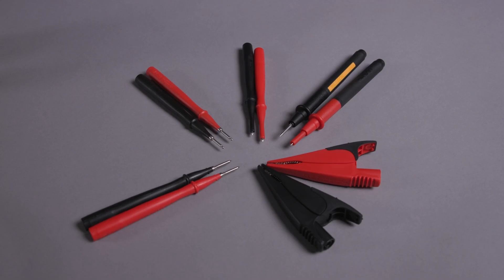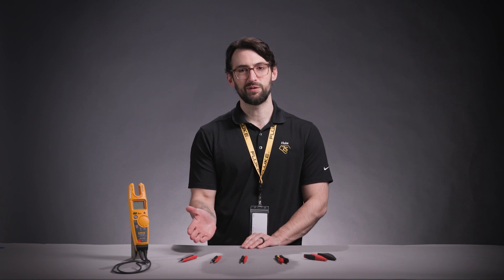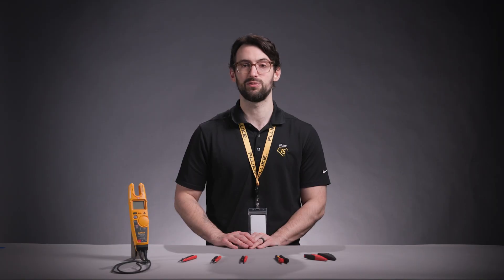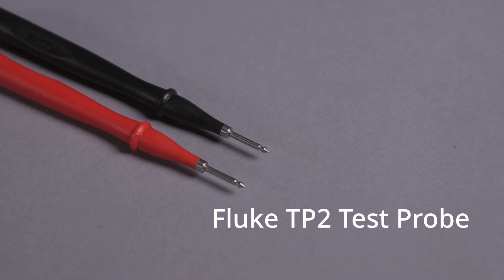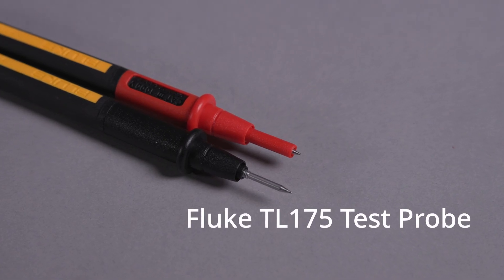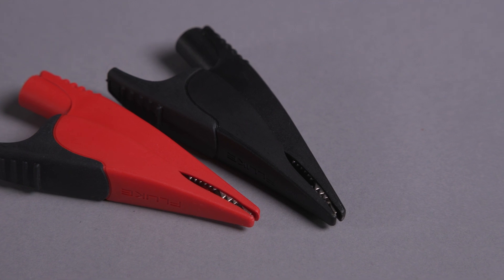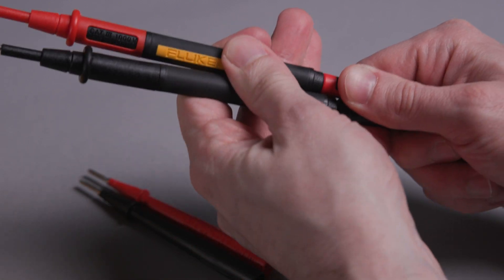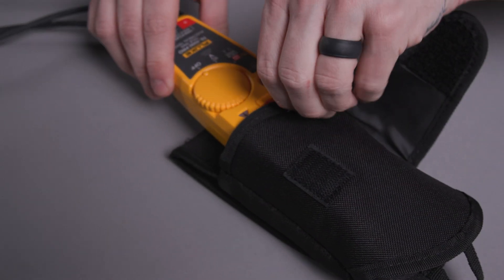Fluke T6 Electrical Tester Modular Accessories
The T6 is designed with interchangeable modular accessories. Check out some of the available accessories and see which ones suit your needs.